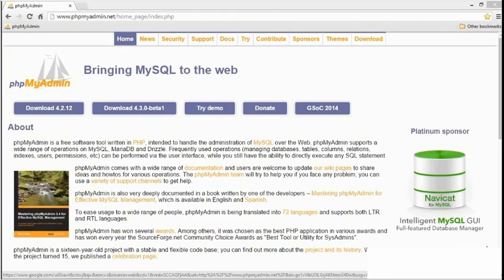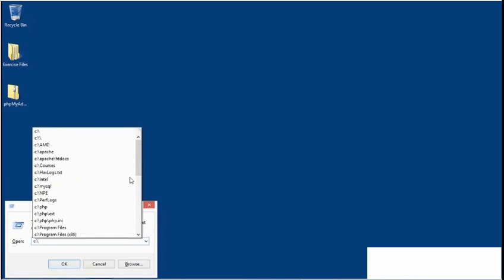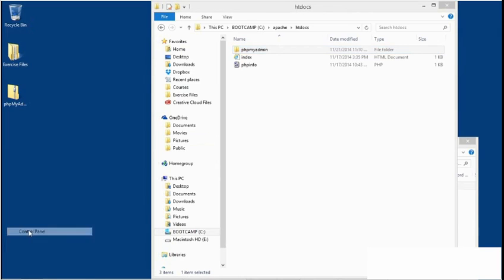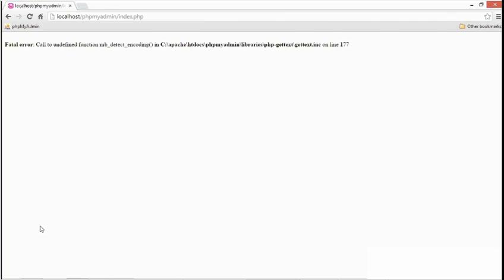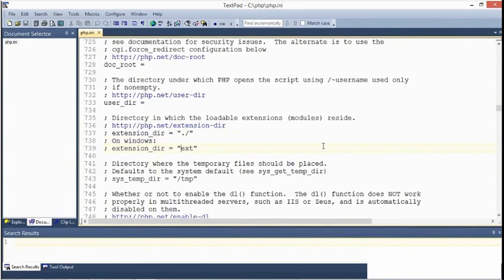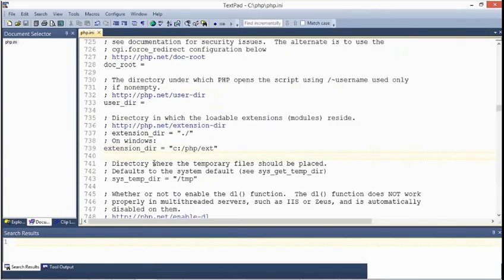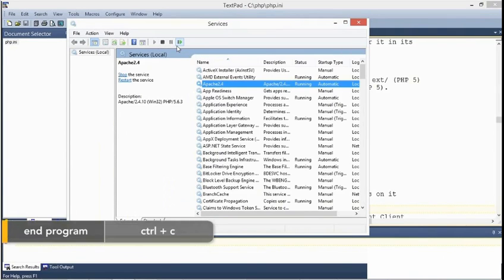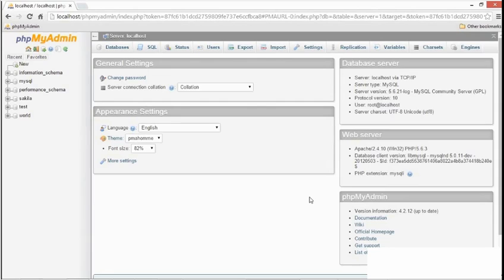Installing phpMyAdmin with separate AMP components